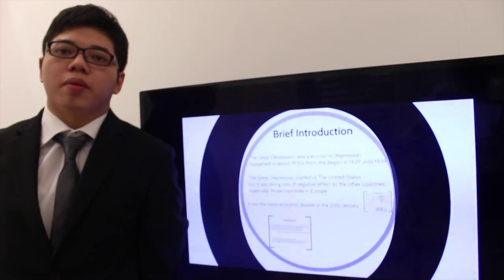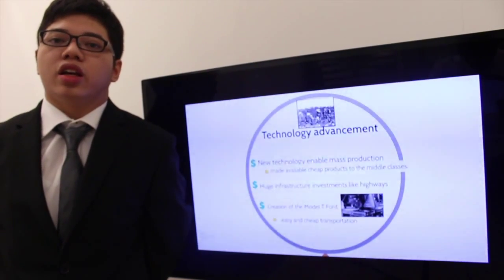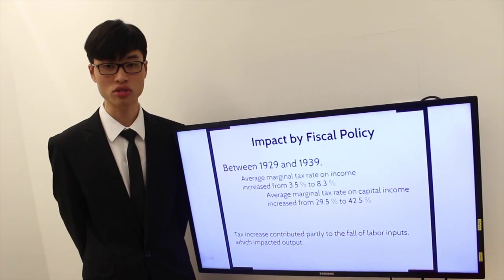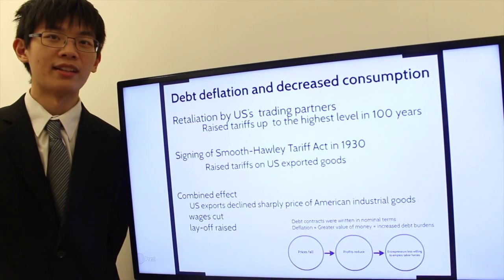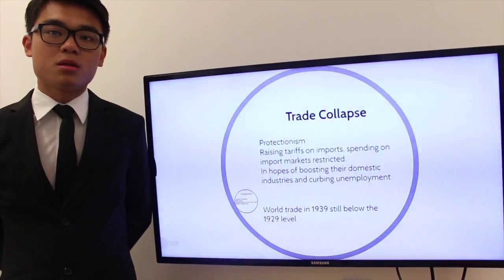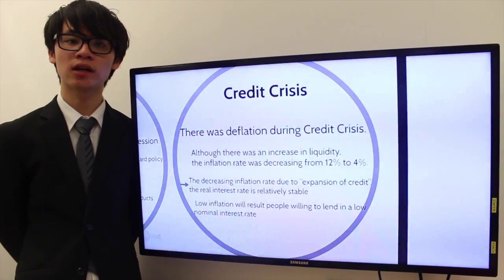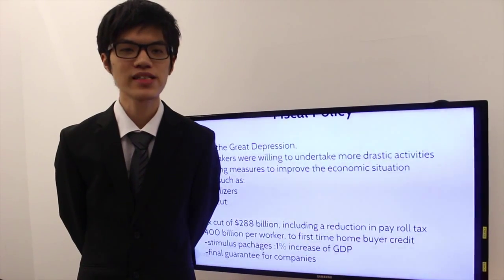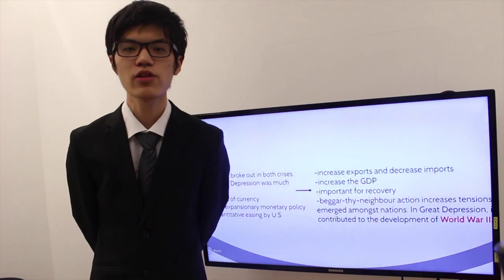CCGL9030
There is a member who did not mention in the beginning of the video, Wong Ka Hon 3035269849